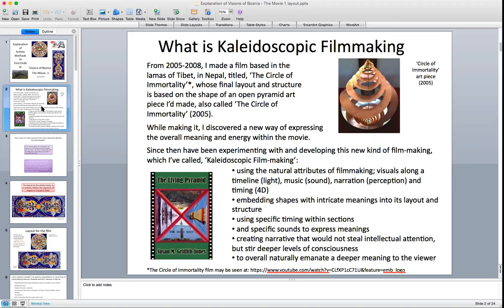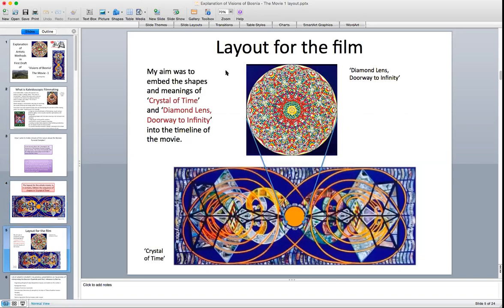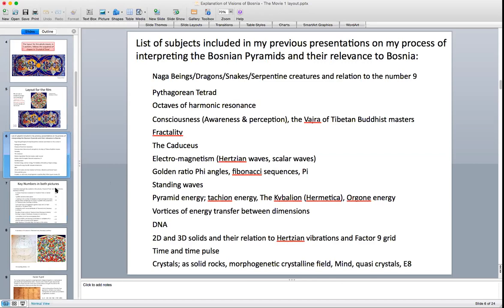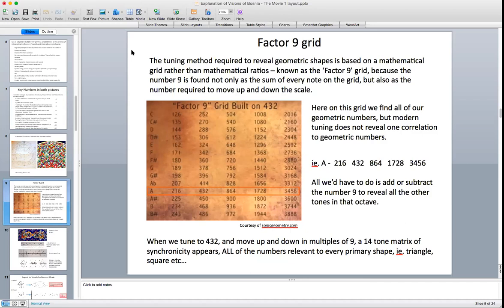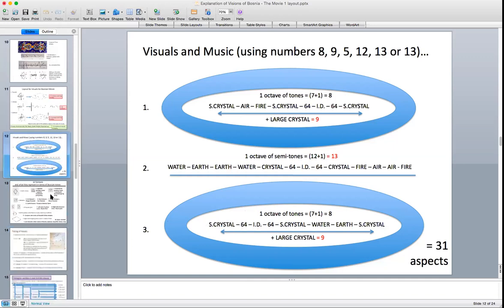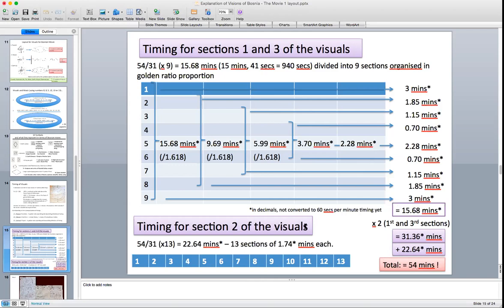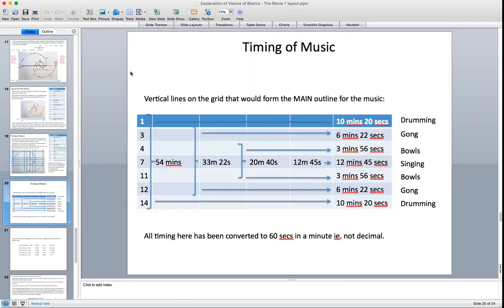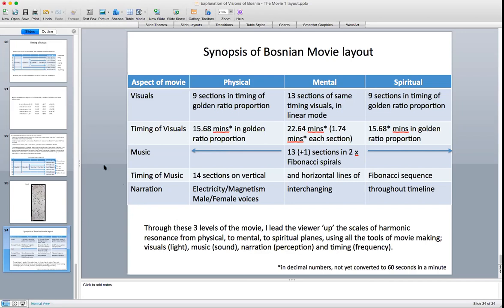Kaleidoscopic Filmmaking - Explanation of the making of the first draft of 'Visions of Bosnia'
Susan Griffith-Jones describes 'Kaleidoscopic Filmmaking', a new and fascinating art of making films, through embedding shapes and symbols into them, so as to create a certain energy within the movie that may be directly transmitted to the viewer. Here, she describes how she translated the meaning of her 2 pictures, 'Crystal of Time' and 'Diamond Lens, Doorway of Infinity' into a first draft of her movie, 'Visions of Bosnia - The Movie 1', its working title. In this way, each symbol within the pictures is coded into the timeline in relation to the visuals, music, timing and narration of the movie so that the viewer receives a direct energy transmission of the pictures, which in turn have been designed to hold the overall meaning and energy of the Bosnian Pyramid Complex. The process of the making of the 2 pictures is described in her other You Tube videos, Visions of Bosnia 1-5.